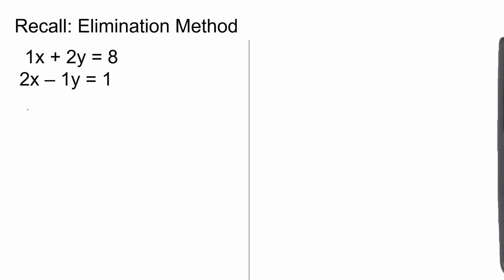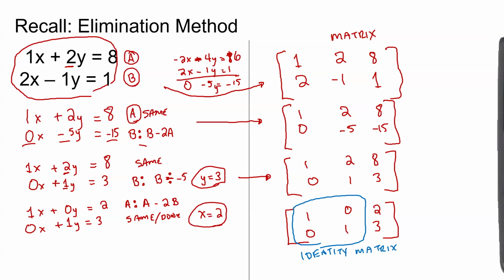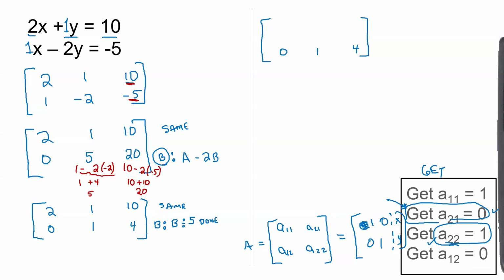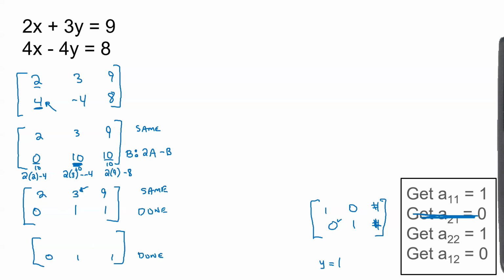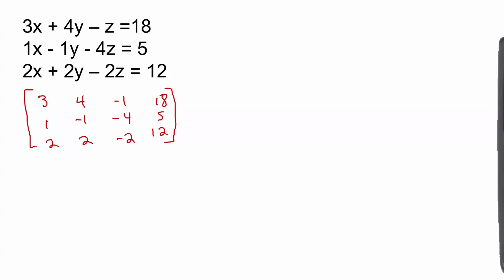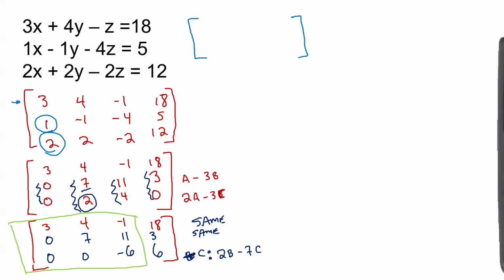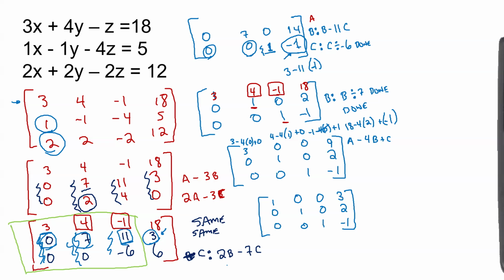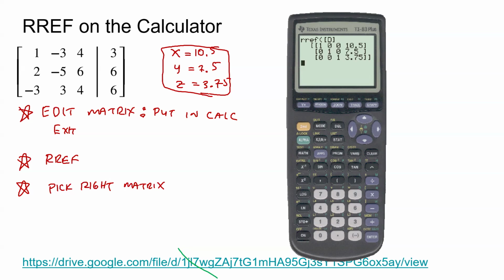Chap11.6 Gaussian Elimination